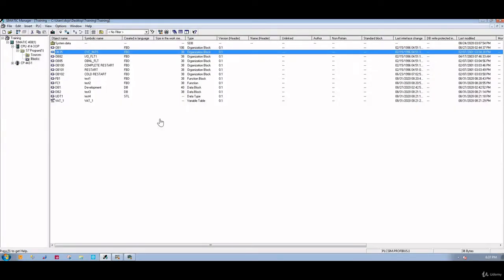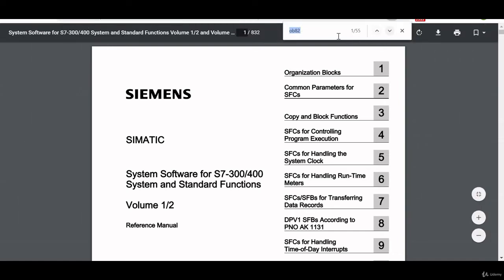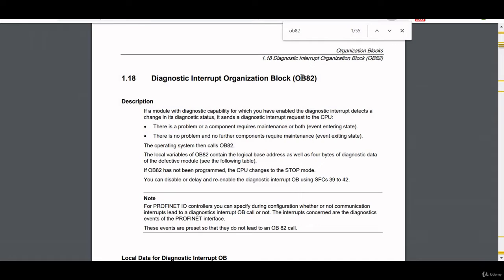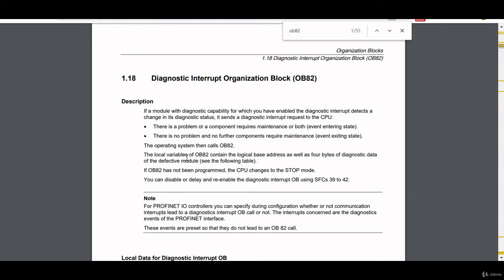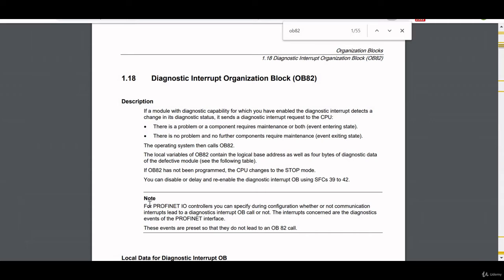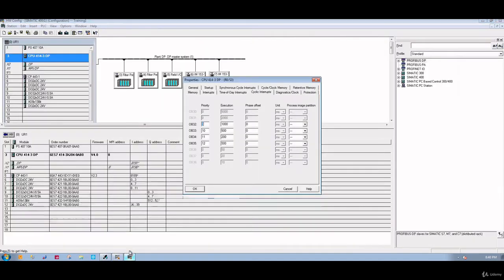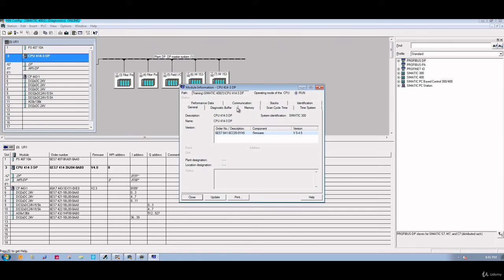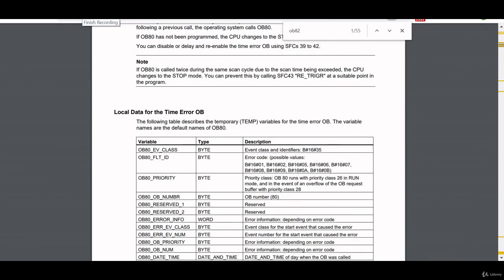6 Organization Block OB 3 - Siemens PLC